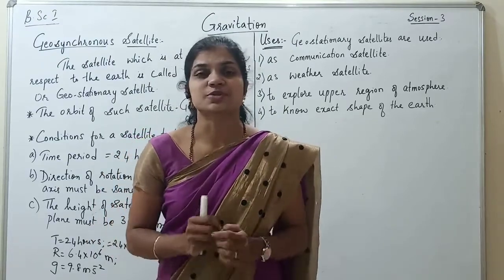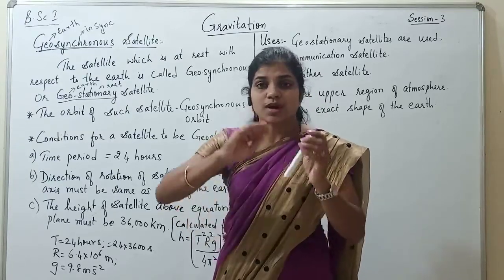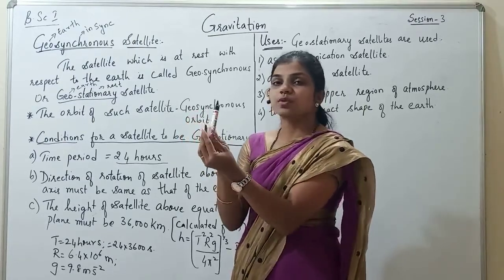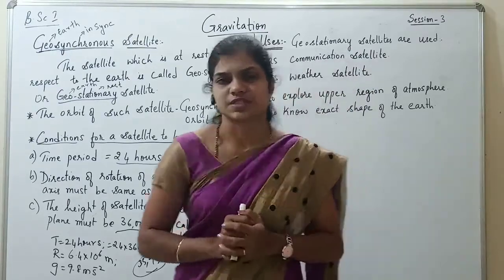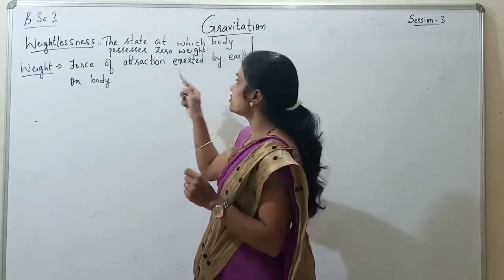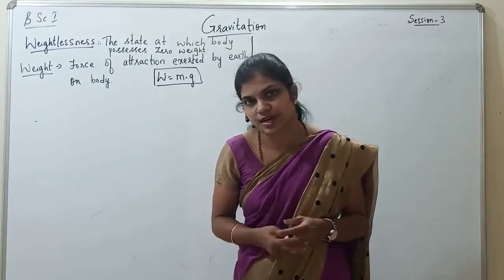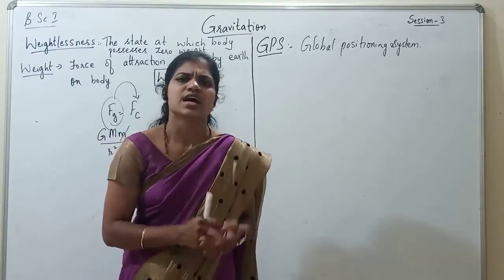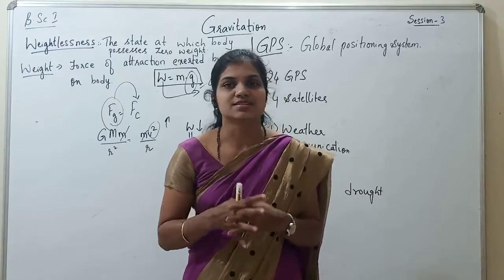Gravitation - 3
Learn more about geostationary satellite, it's uses and about weightlessness.